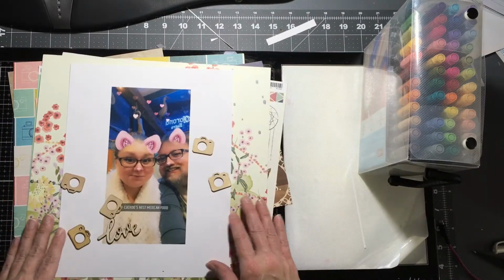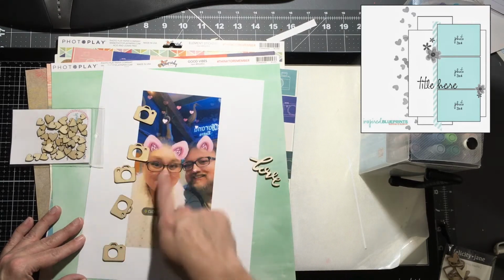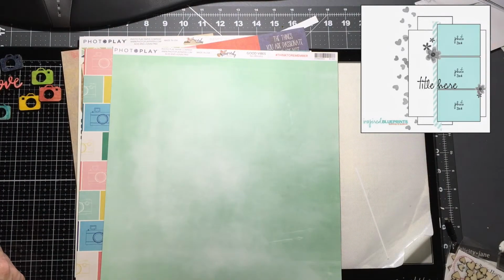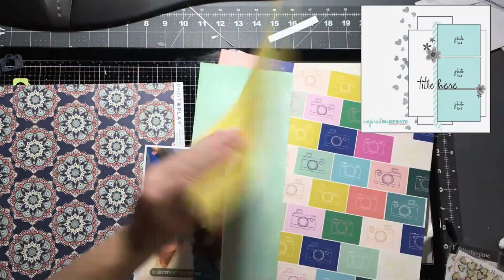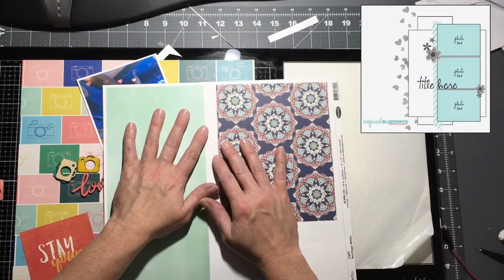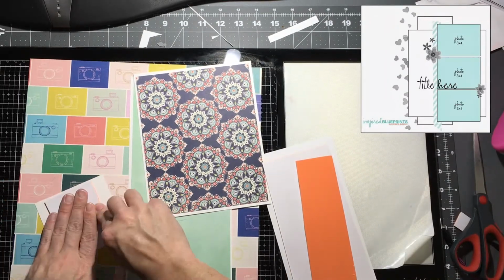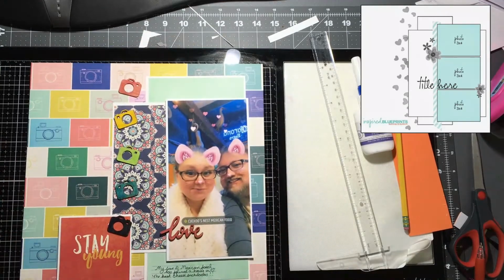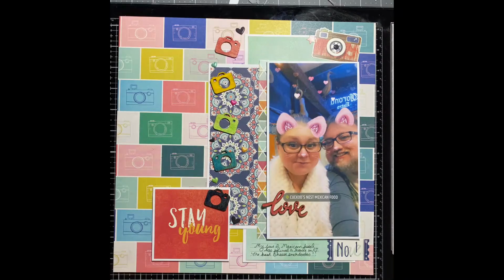Let's Get Social Layout Process Video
I did this page during Paper Issues Fall Crop-
I really love how it turned out!
I hope you enjoy it too!!